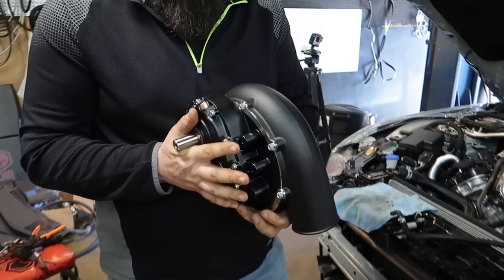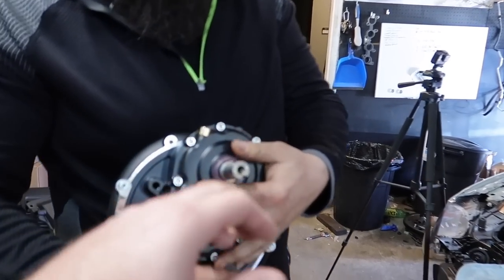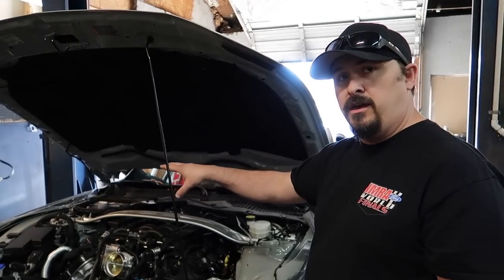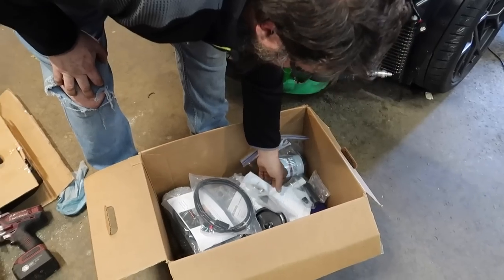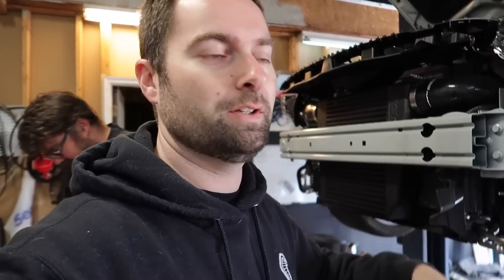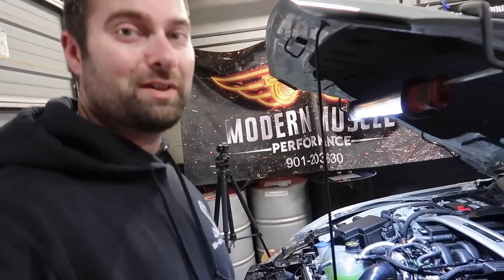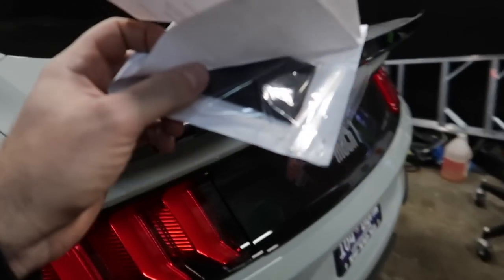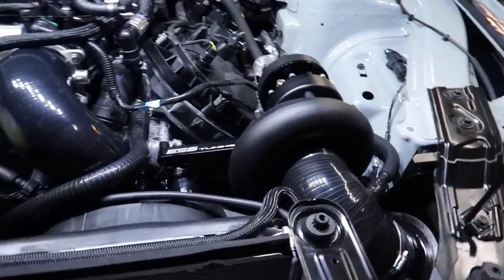BOOSTED MY 2021 MACH 1 MUSTANG! WORLD 1st ESS Supercharger INSTALL & FIRST START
Today we pulled off a World First. We installed the First ever ESS G3 Straight cut gear ESS G3 Supercharger on my 2021 Ford Mustang Mach 1! They also have great options for regular Mustang GT as well fitting 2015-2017 and 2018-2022 and even Shelby GT350 and GT350R!

Also check out Wengerd Tuning-
2021 Ford Mustang Mach 1